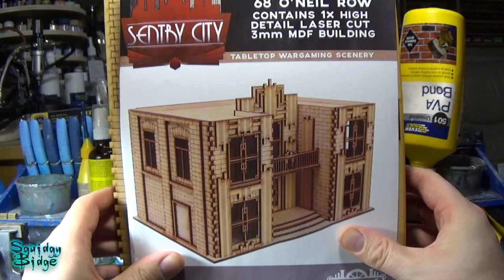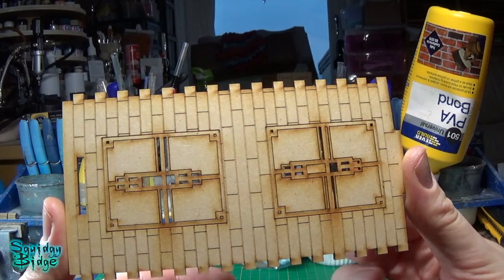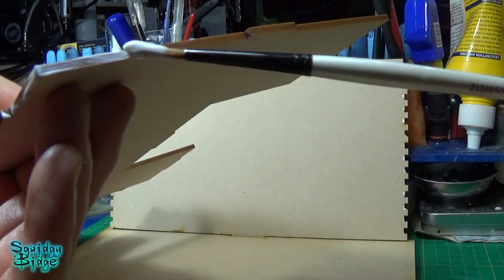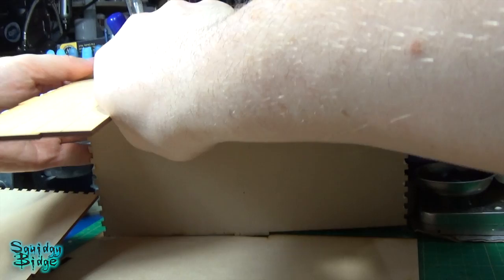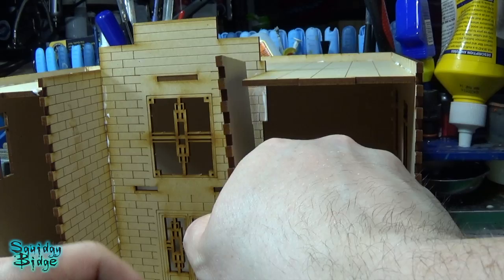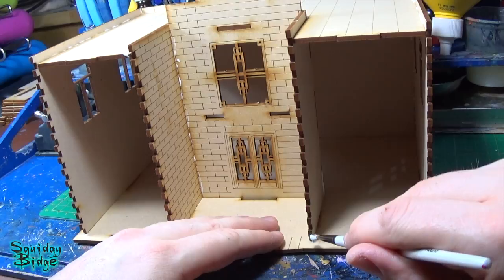Terrain: Get it Built 68 O'Neil Row by Knights of Dice Laser Cut MDF Part 1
We are now onto the 2nd last build of the series and this time its 68 O'Neil Road from the Sentry City range by Knights of Dice.